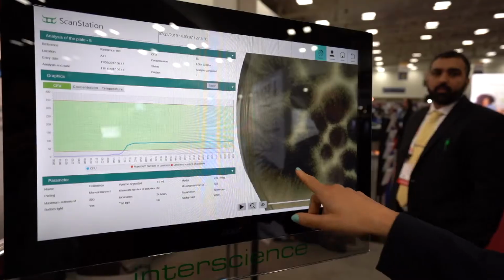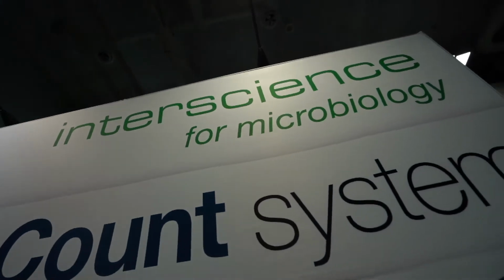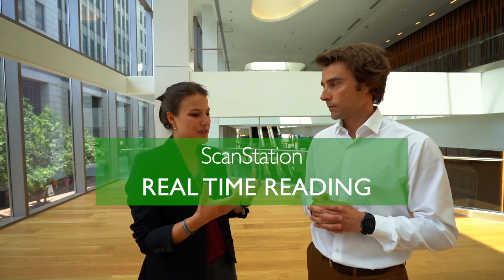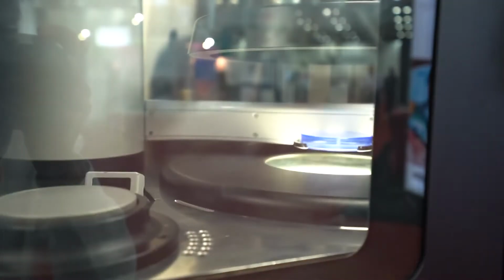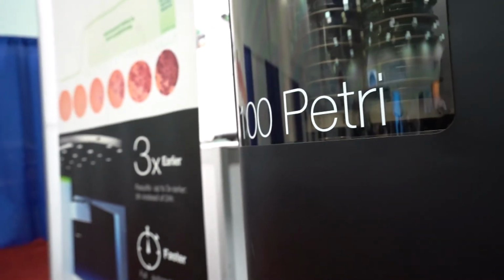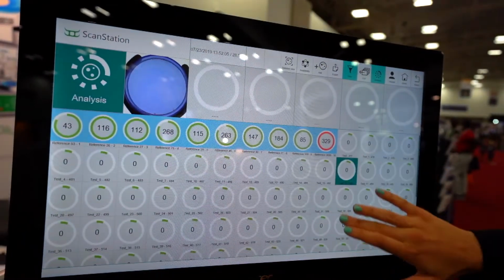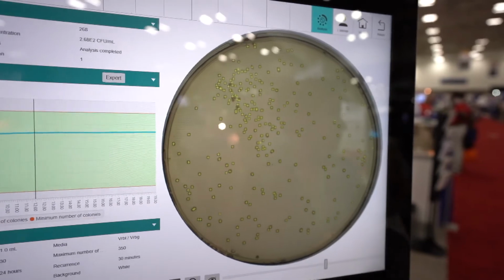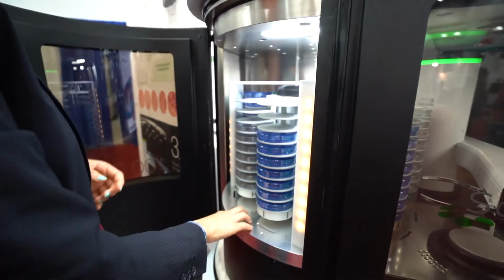What is ScanStation, real time bacterial monitoring